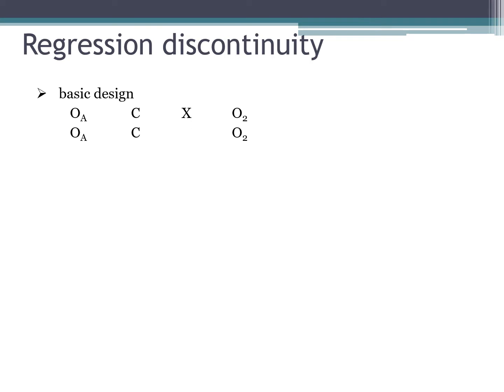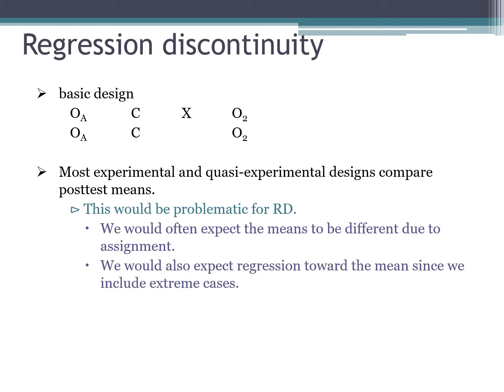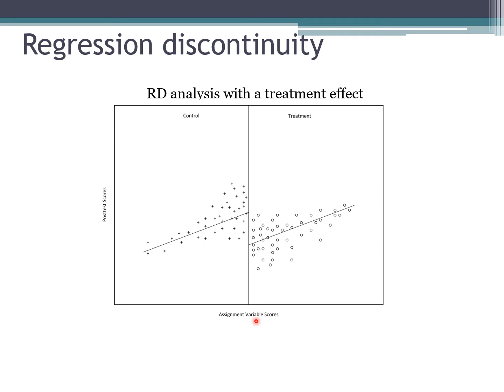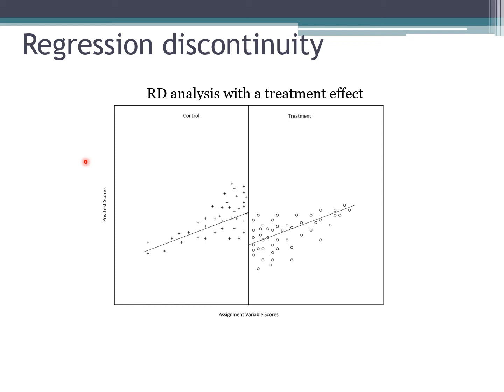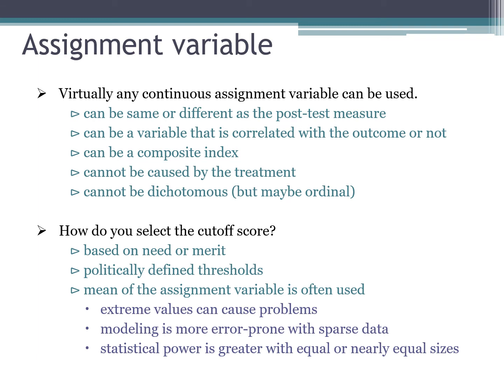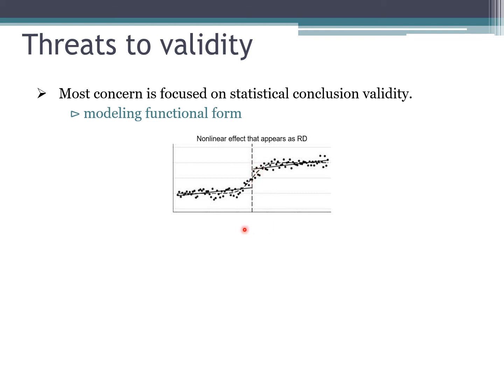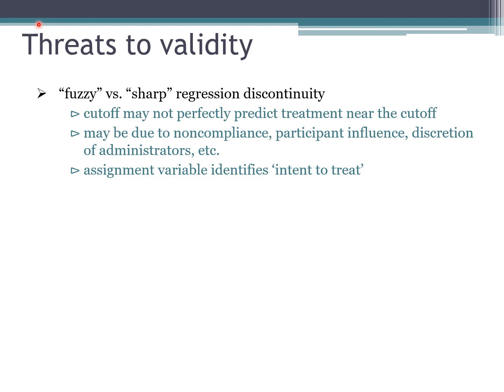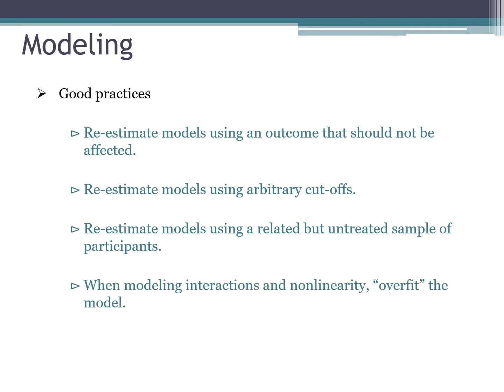CCJ6741 - Regression Discontinuity